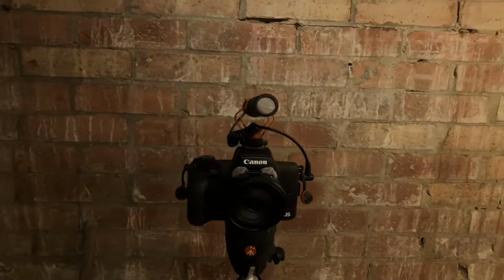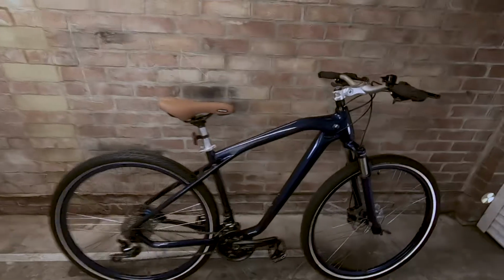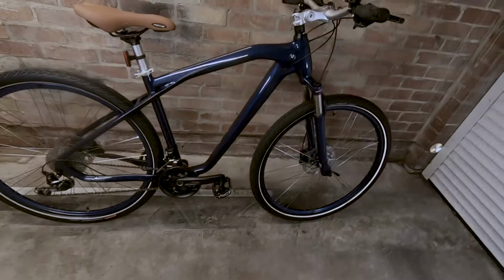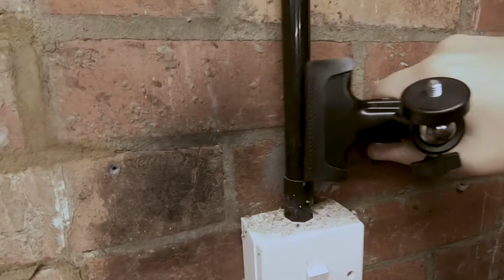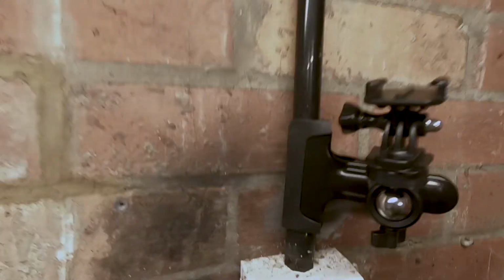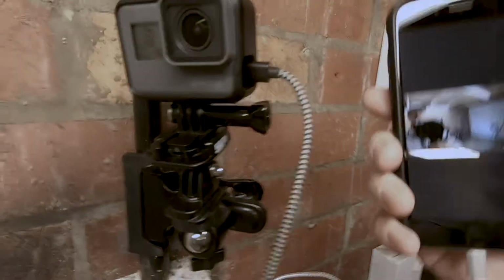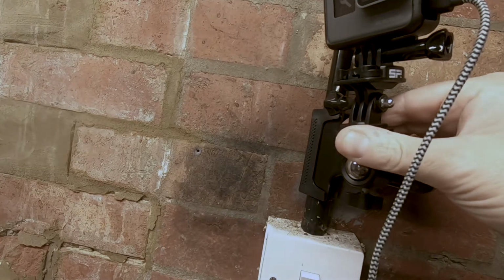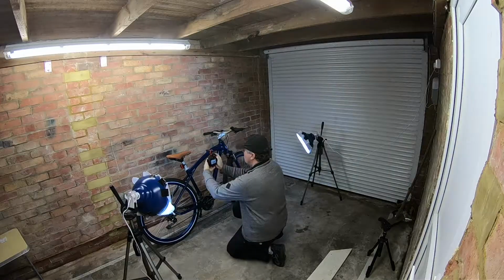Canon EF-M 22mm Examples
First day spending a week with just the Canon EF-M 22mm to learn how to use it.